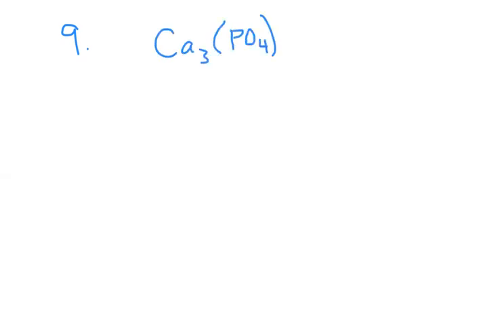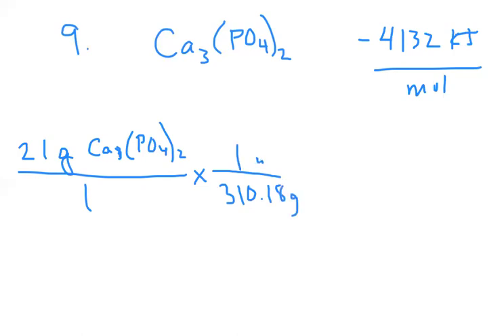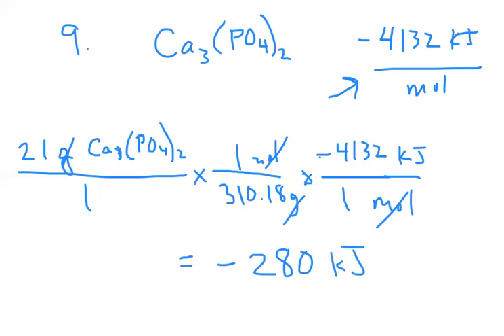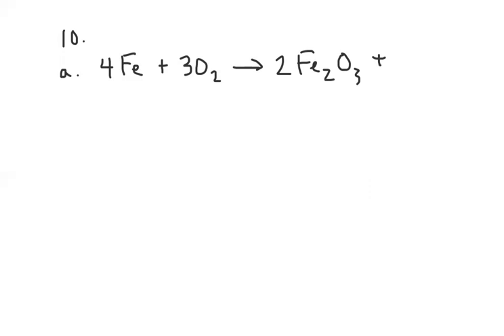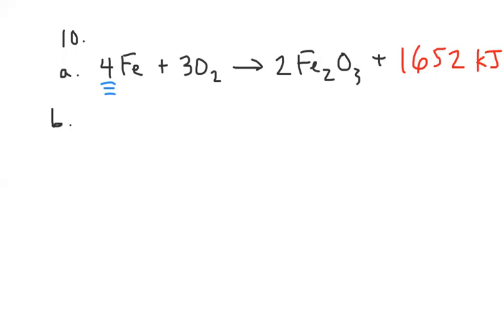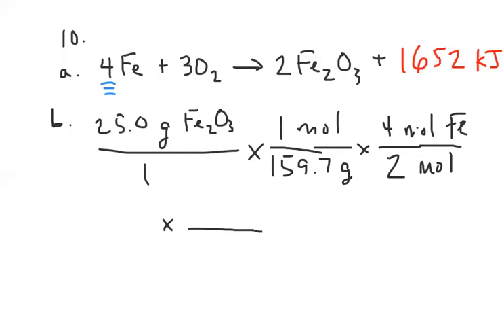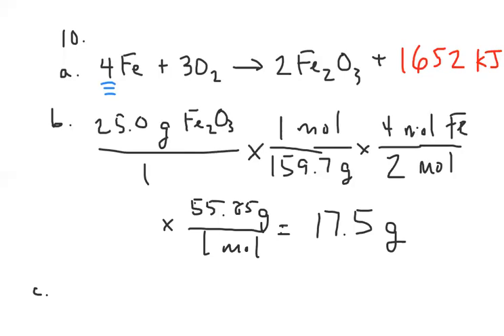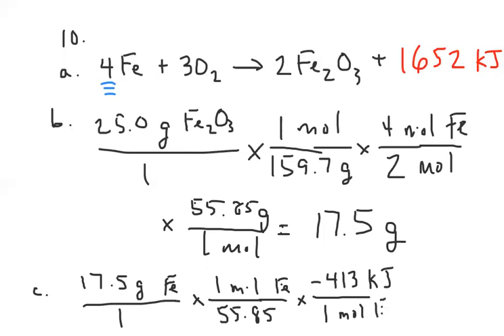Review Answers - Enthalpy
Thermo Review answers - Enthalpy